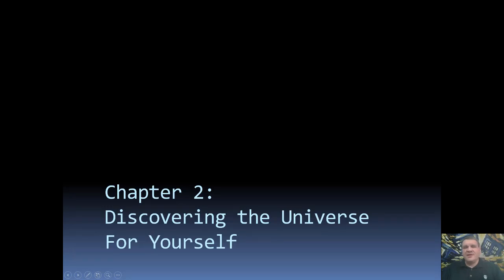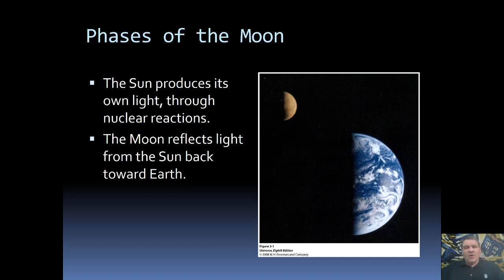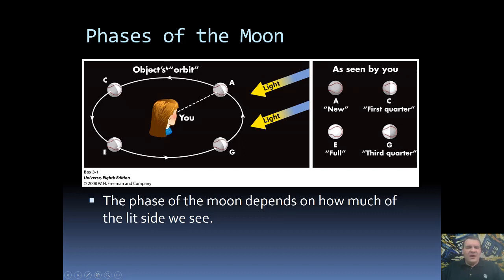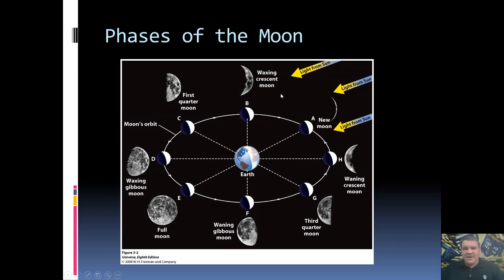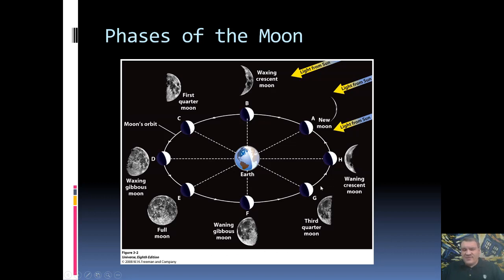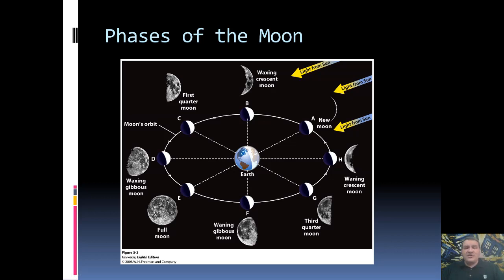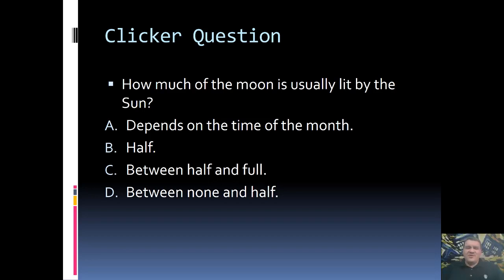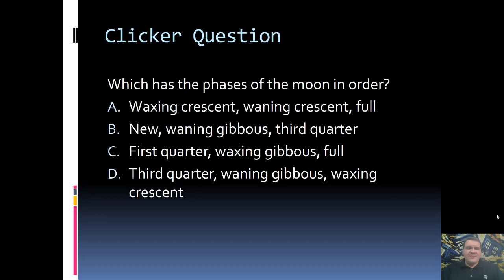Ch. 2.3-2.4 video 1